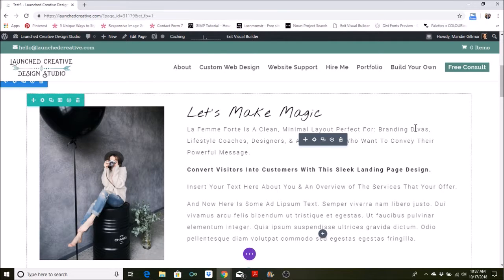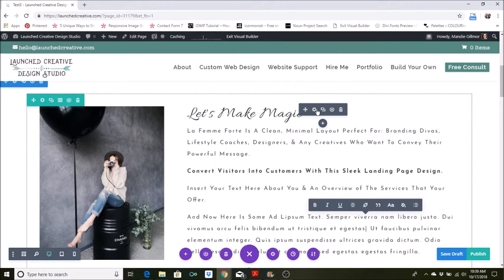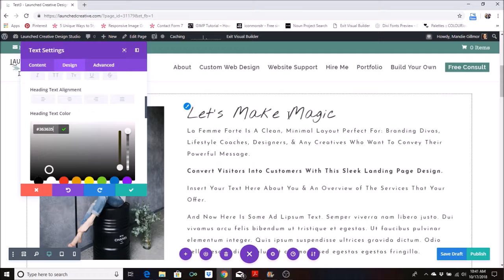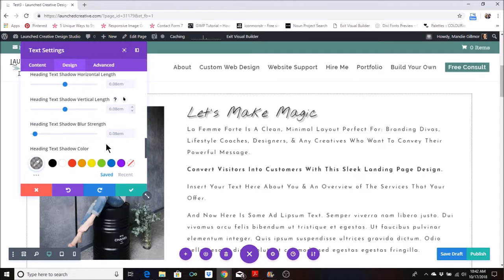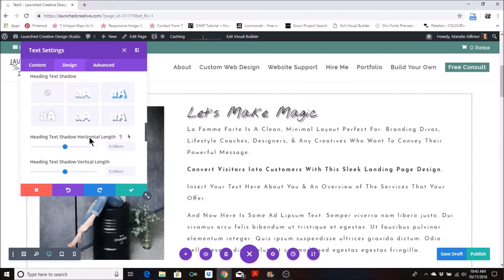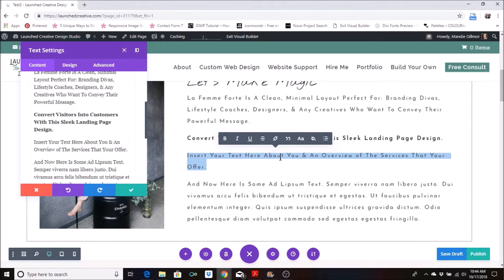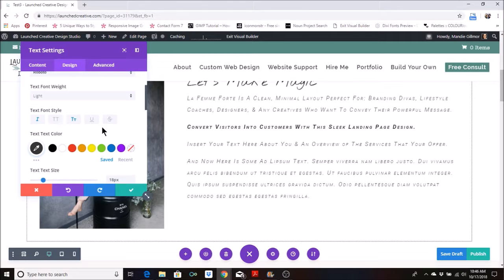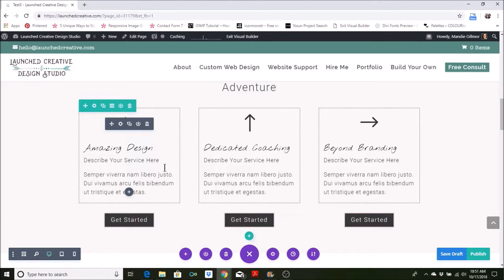Changing Placeholder text, fonts, colors *Layout Tutorial 6/11*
How to change out placeholder text, fonts, and colors within a Launched Creative Layout using Divi Builder